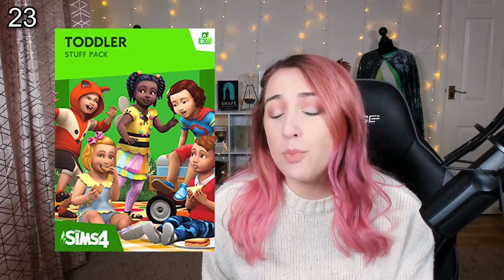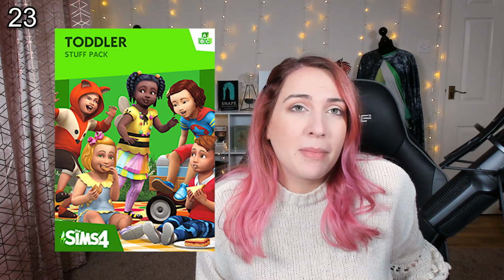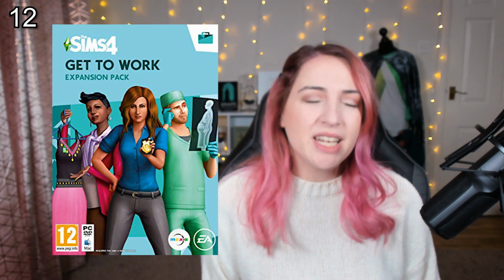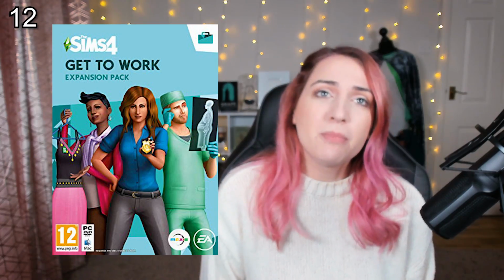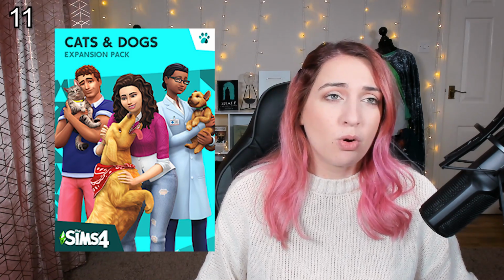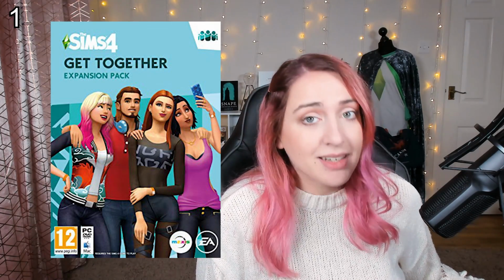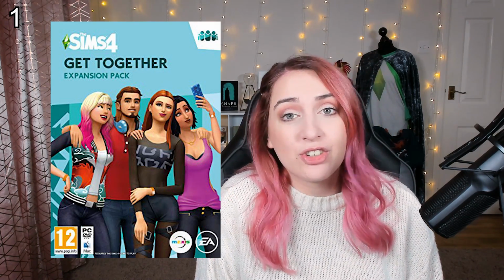Rating every pack in The Sims 4 so you don't have to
i'm from Middlesbrough in England which is why i sound like that

STALK ME ONLINE!
instagram .. @plumbellayt
twitter .. @plumbellayt

I MADE MERCH!

Plumbella
Middlesbrough
TS8 8DU